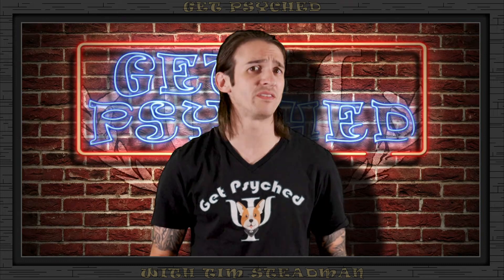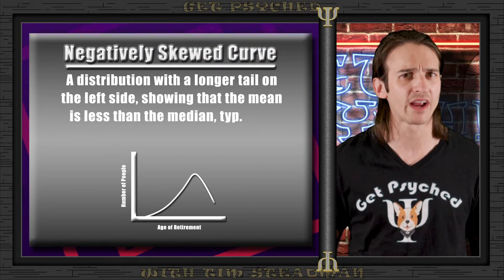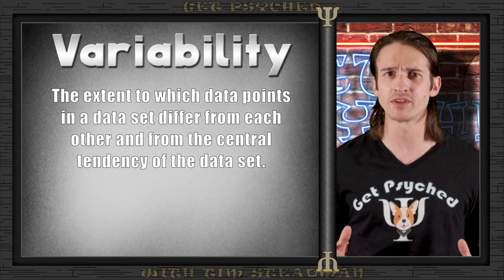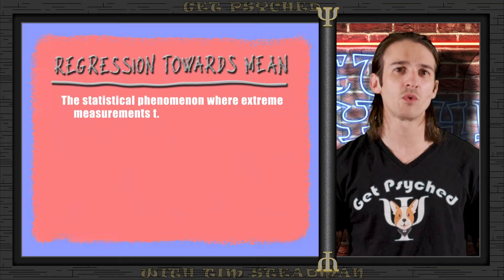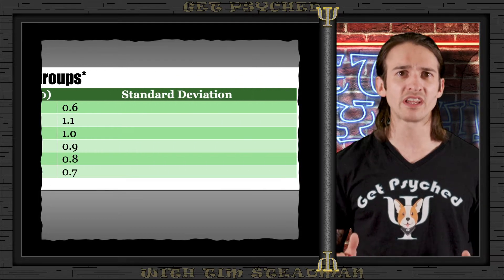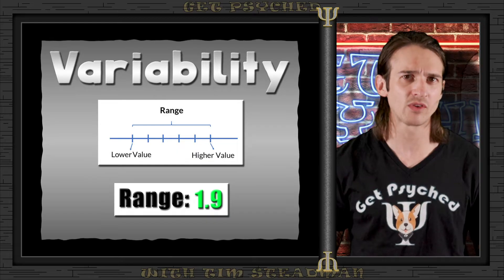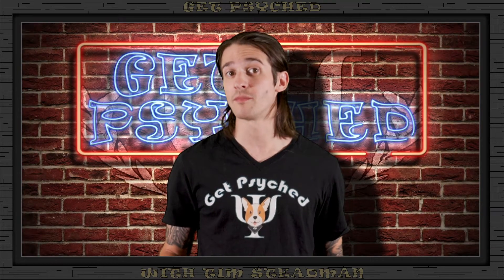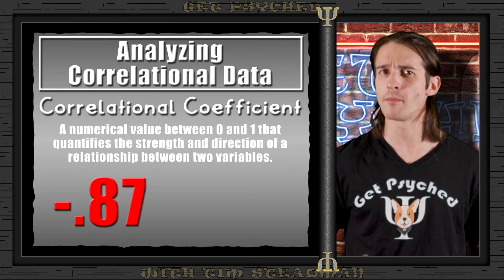Crack Data Interpretation for AP Psychology | Science Practice 3 (Unit 0, Pt. 3)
***UPDATED FOR NEW AP PSYCHOLOGY CED***
Welcome to another episode of Get Psyched! Today, we’re diving into Science Practice 3: Data Interpretation. Understanding how to read and analyze data is crucial for success on the AP Psychology exam. In this video, we’ll break down graphs, tables, and data sets to show you how to extract meaningful insights and apply them to psychological concepts.

📊 What You’ll Learn:
- How to interpret various types of data presentations in psychology.
- Techniques for analyzing data to draw valid conclusions.
- Real-world examples of data interpretation, equipping you for both multiple-choice and free-response questions.

Let’s get you psyched to ace the AP Psych exam!